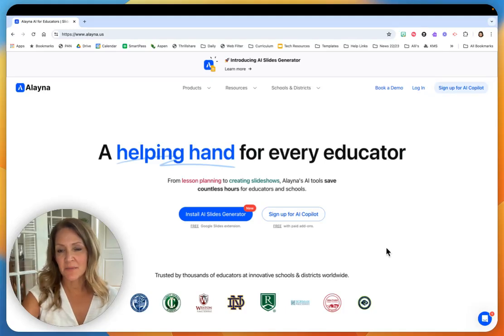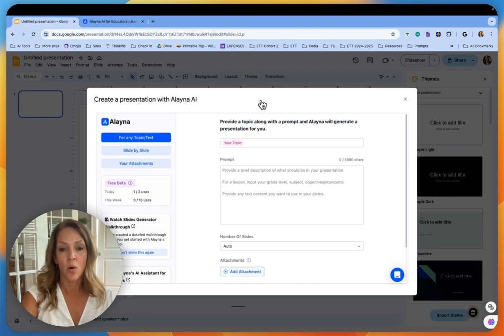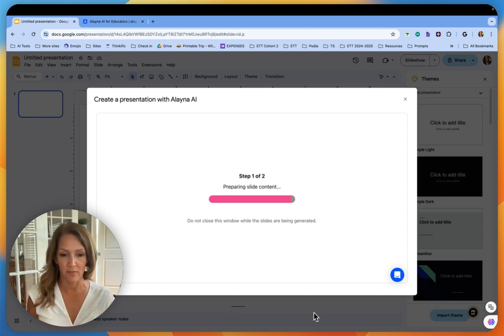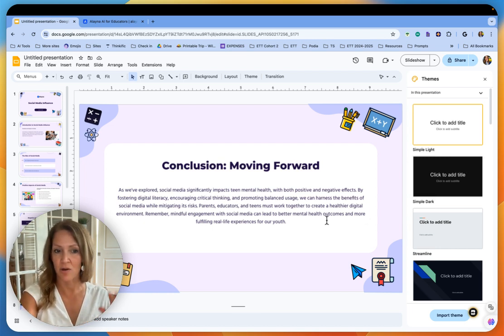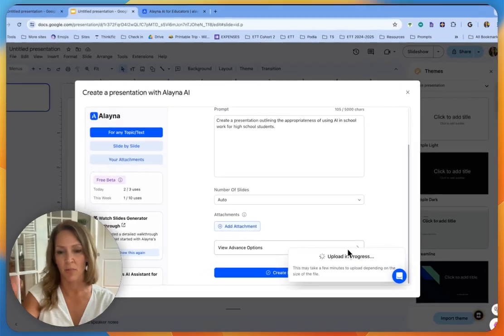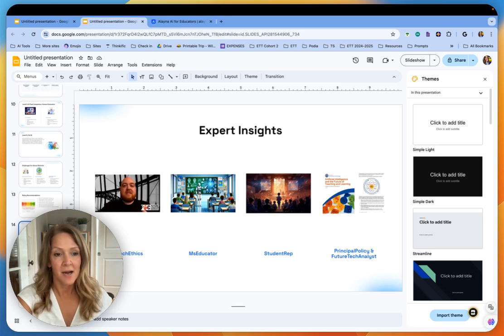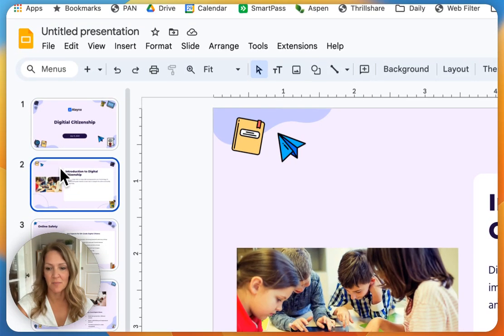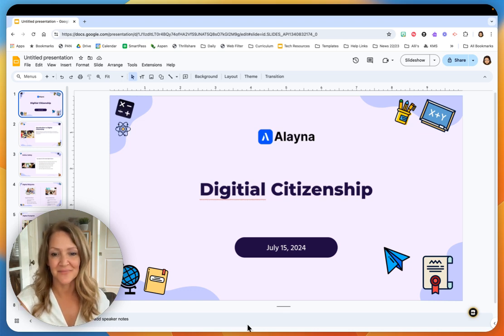Free AI Slides Generator for Educators from Alayna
Use Alayna's amazing AI-powered Google Slides Generator to create incredible slideshows and edit as needed. With a few clicks you can create slideshows from keywords, PDF's or documents, or the research the web! Install the Chrome extension and save hours of precious time.